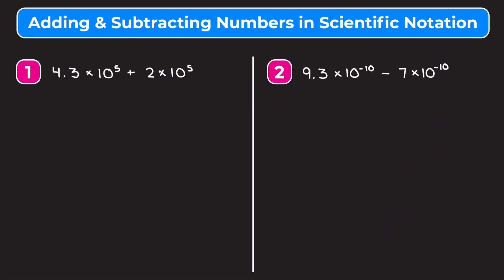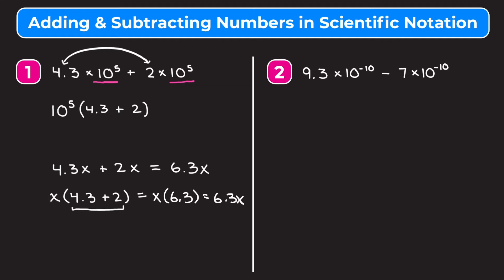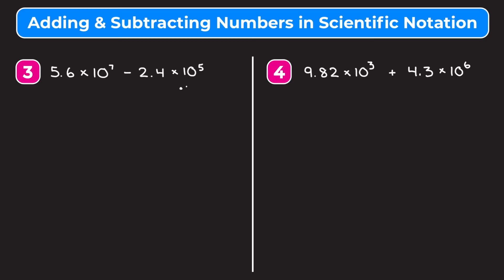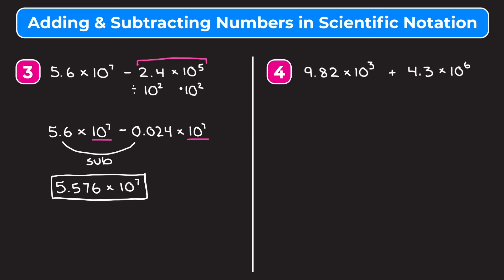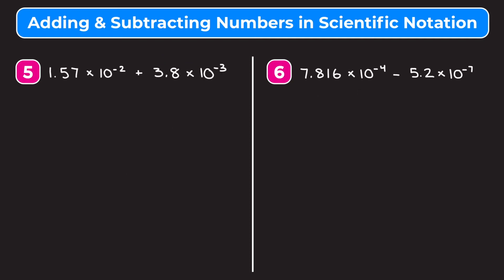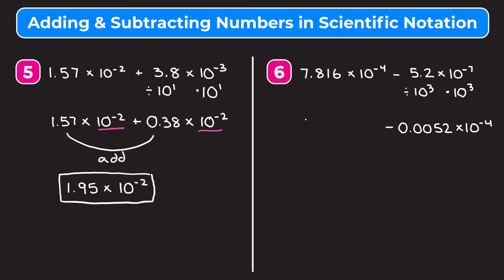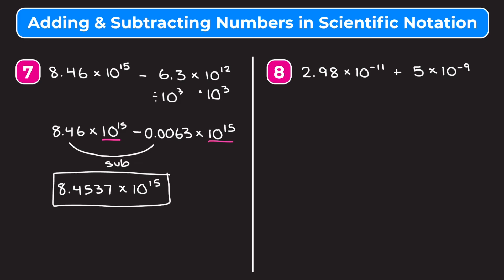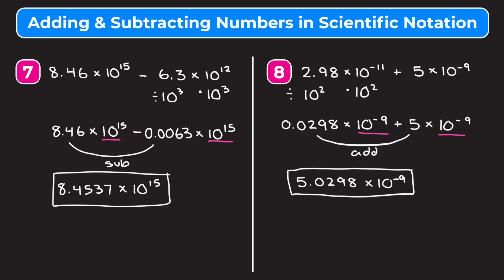Scientific Notation - Addition and Subtraction | Adding and Subtracting in Scientific Notation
*Let’s learn how to add and subtract numbers in scientific notation!* In this video, we walk you through eight examples covering addition and subtraction of numbers written in scientific notation. Whether you’re learning how to add and subtract numbers in scientific notation for the first time or just need a quick review, this video is for you!

While videos are a great way to learn math, practice is also important. That’s why we include *free practice worksheets* (with answers at the end!) that go along with our videos, so you can practice what you’ve learned.